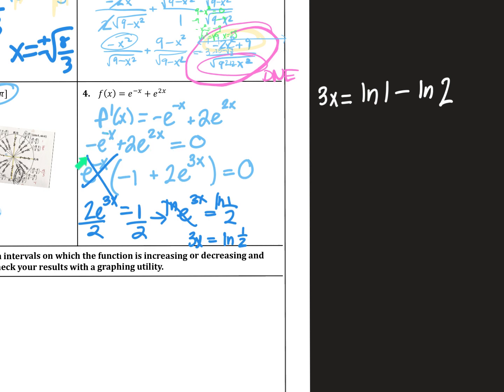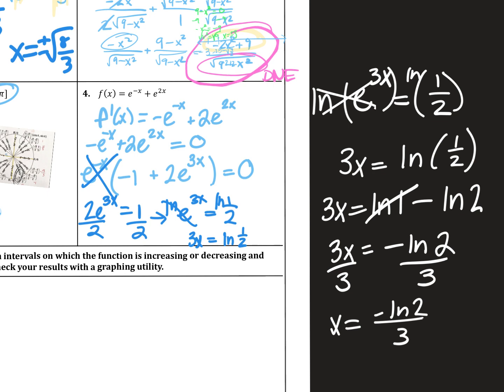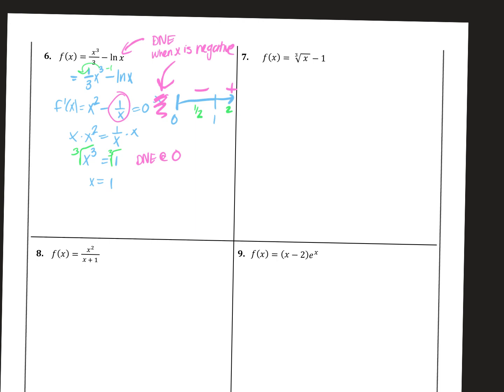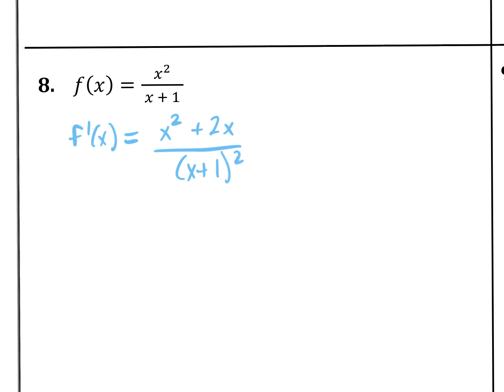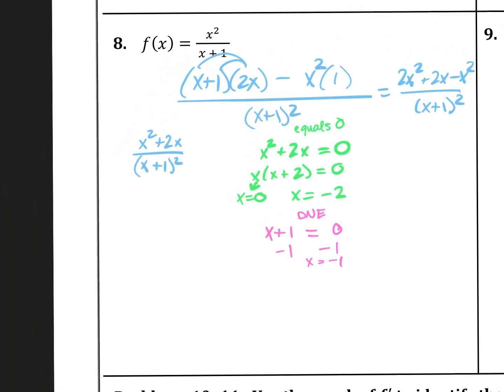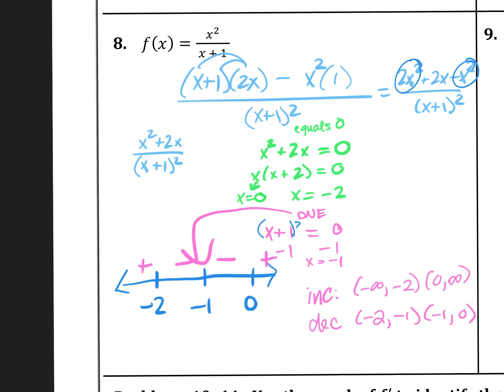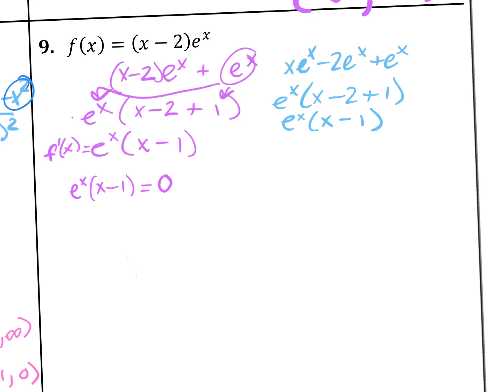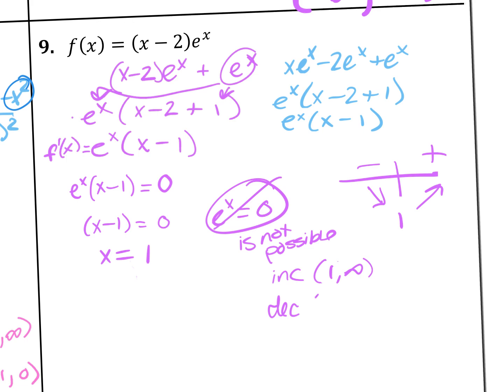Calculus Unit 5 -2